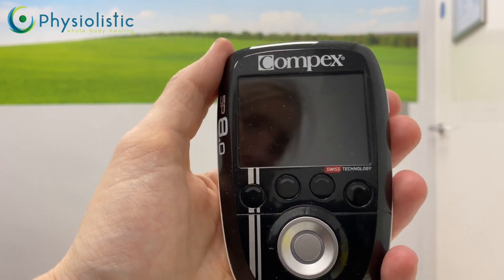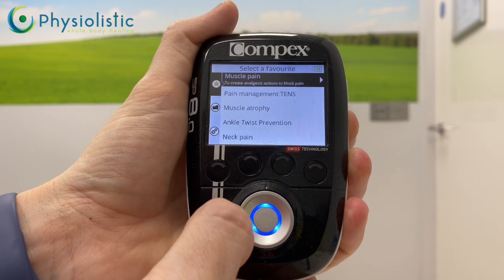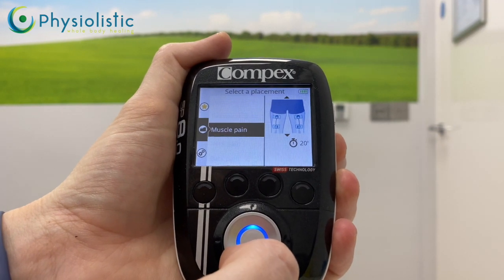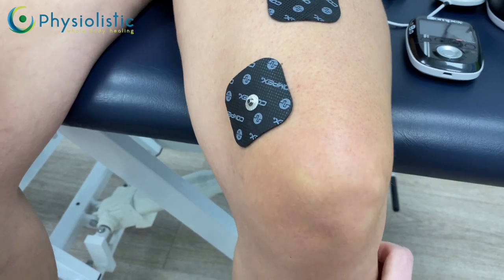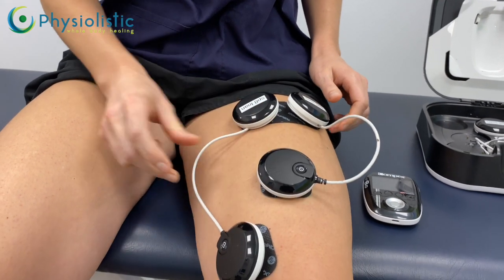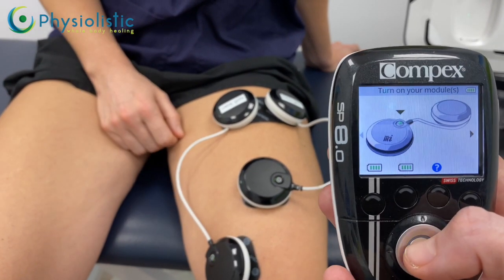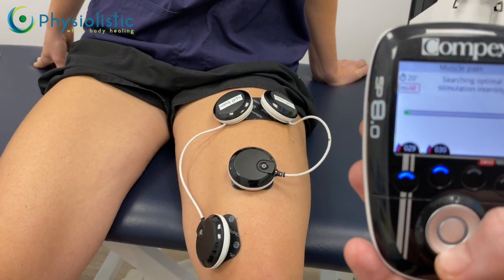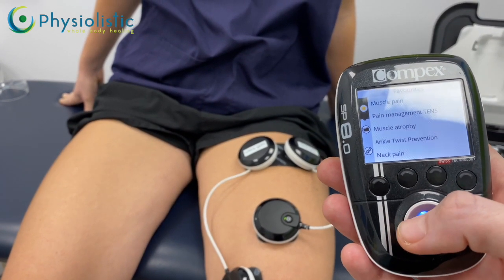Compex SP8 wireless : muscle pain programme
This video is about SP8 muscle pain